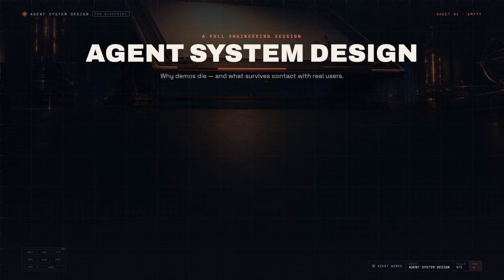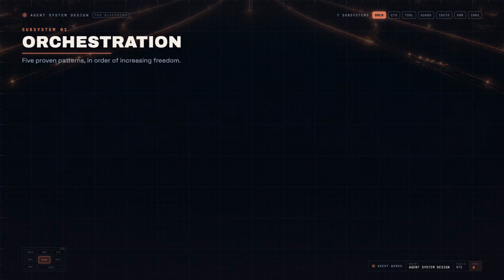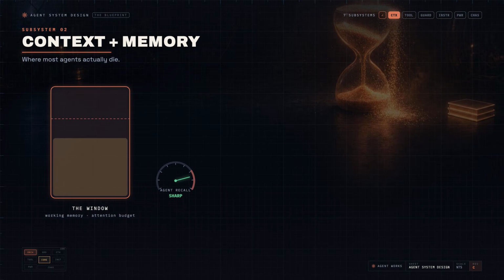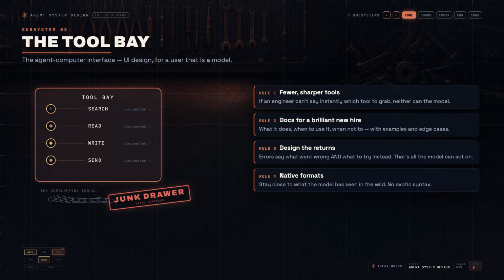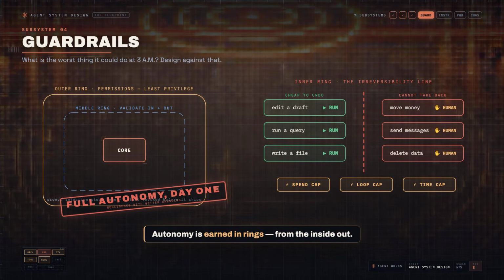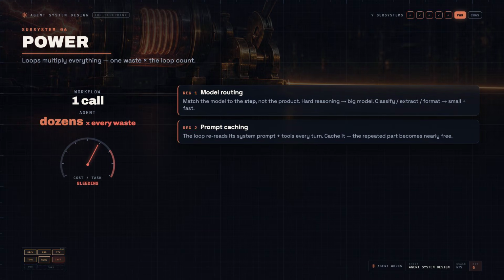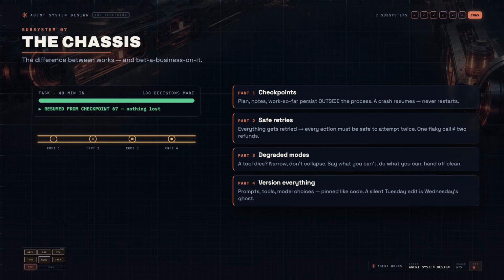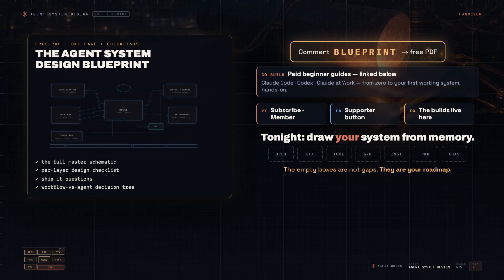AI Agent System Design: The Complete Blueprint (7 Subsystems Every Production Agent Needs)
A demo is a model with a prompt. A product is a model with a SYSTEM around it — and almost nobody teaches the system.

In this full engineering session I draw the complete architecture of a production AI agent on one master blueprint, live: the core agent loop, plus the seven subsystems that decide whether your agent survives contact with real users — orchestration, context + memory, tools, guardrails, instruments, power, and the chassis.

📐 FREE PDF — THE AGENT SYSTEM DESIGN BLUEPRINT
The finished master schematic + a design checklist for every layer + the workflow-vs-agent decision tree.

⏩ TIP: This video is information-dense — watch at 1.25x if you like it brisk. Everything important is also in the free PDF.

CHAPTERS
0:00 Why agent demos die (and what survives)
1:25 The core — model + tools + loop, workflow vs agent
2:56 Subsystem 1 · Orchestration — the 5 proven patterns
4:43 Subsystem 2 · Context + memory — the attention budget & context rot
6:38 Subsystem 3 · Tools — the agent-computer interface
8:15 The feedback signal
8:56 Subsystem 4 · Guardrails — rings + the irreversibility line
10:38 Subsystem 5 · Instruments — traces, evals, drift
12:24 Subsystem 6 · Power — cost + latency engineering
14:09 Subsystem 7 · The chassis — reliability
15:47 The finished blueprint — the model is one box
17:20 Get the free Blueprint PDF

Sources for terminology: Anthropic's published research on building effective agents and effective context engineering (anthropic.com).